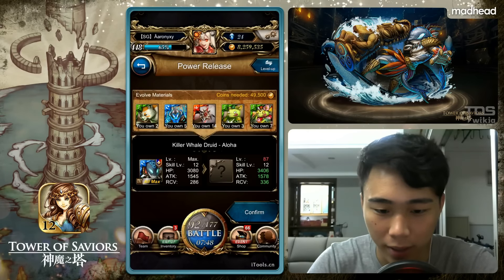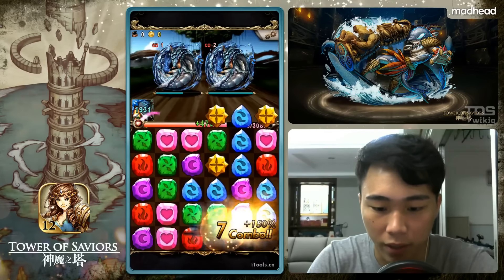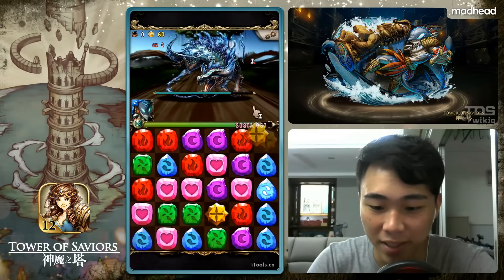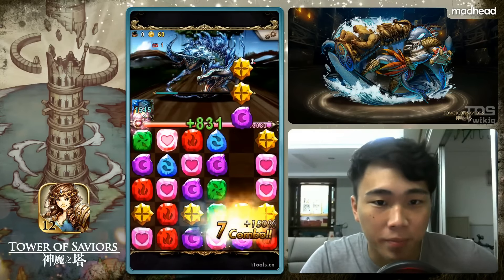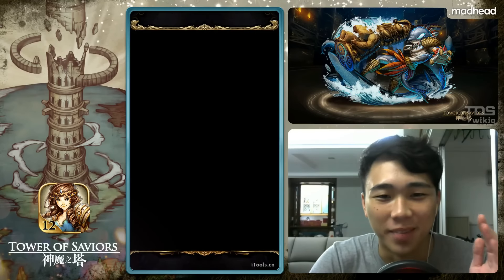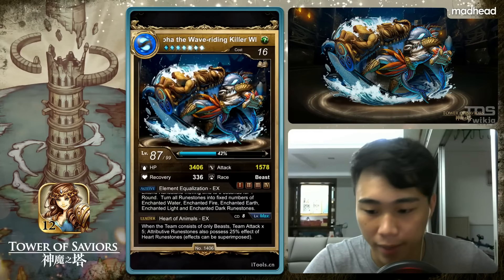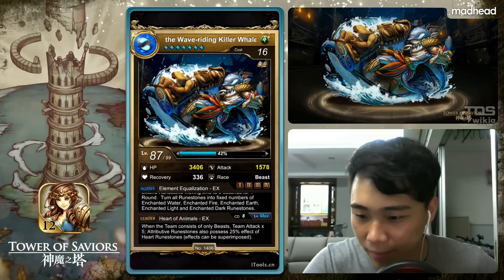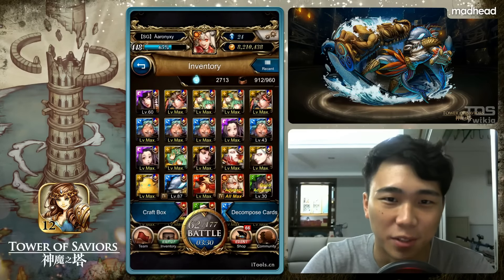[Tower of Saviors] Killer Whale Druid Aloha - Power Release